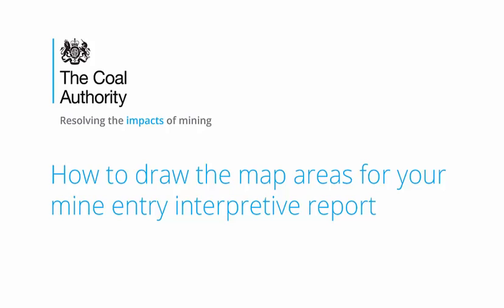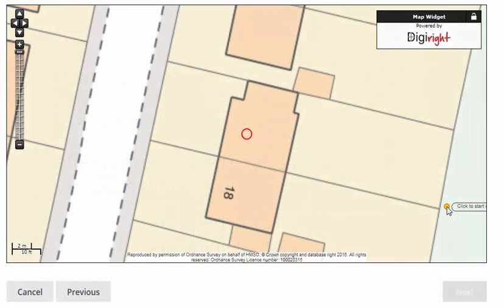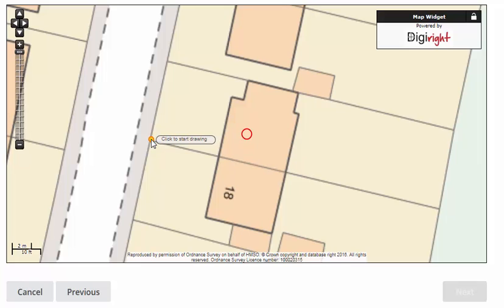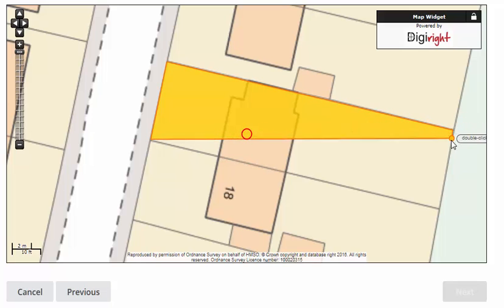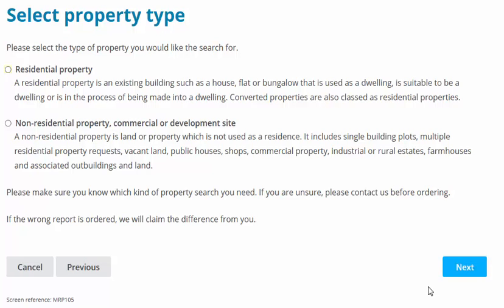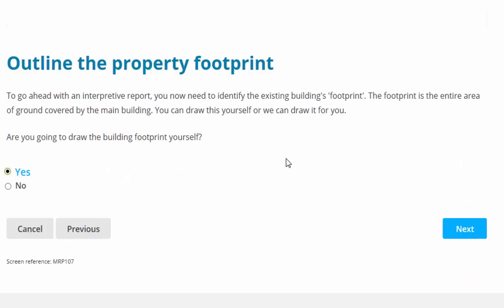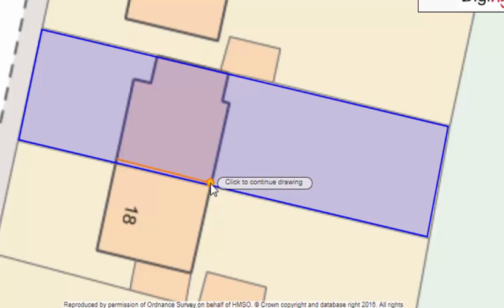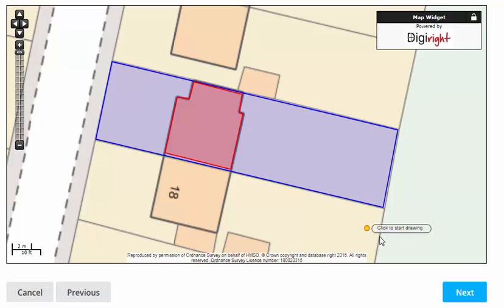Coal Authority - How to draw the map areas when ordering an interpretive mining report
How to guide explaining how to draw a property boundary and building footprint when ordering an interpretive follow-on mining report